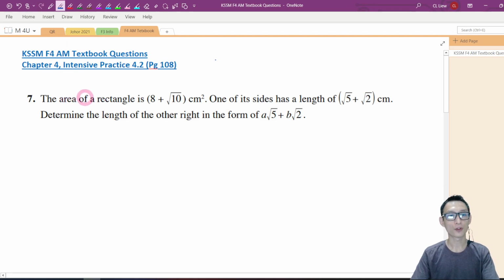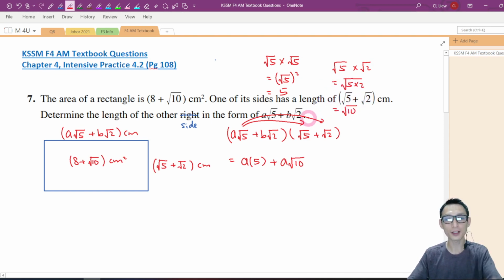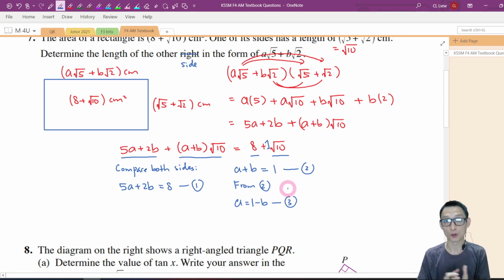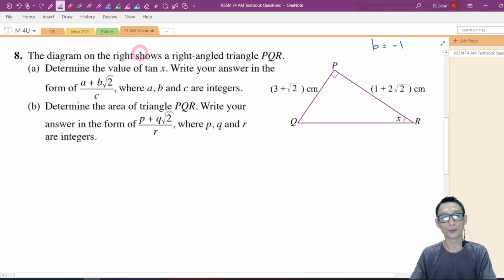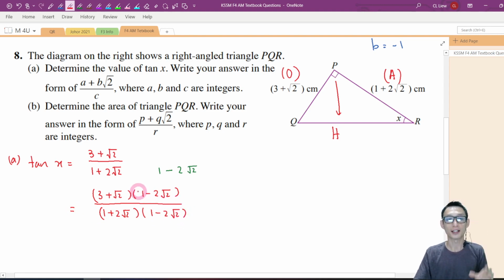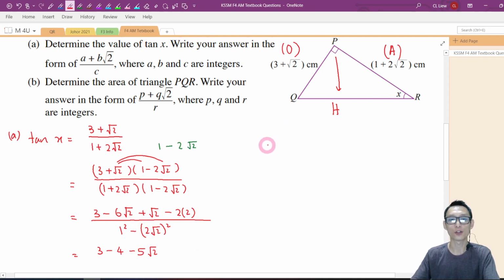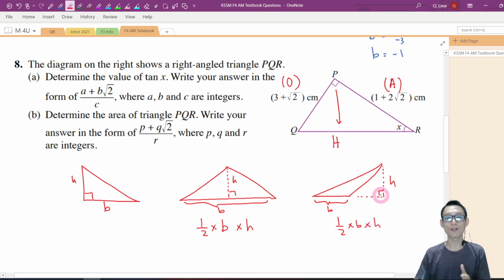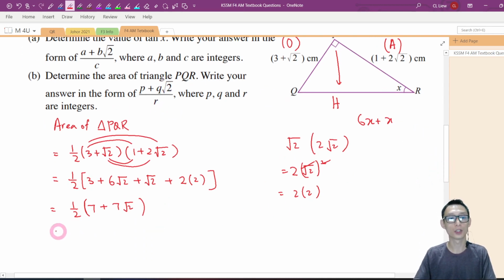KSSM F4 AM Textbook Questions, Intensive Practice 4.2 (Pg 108)